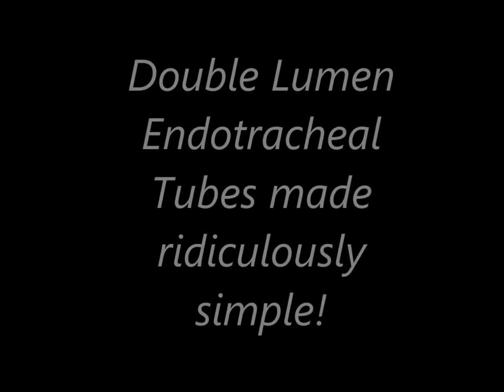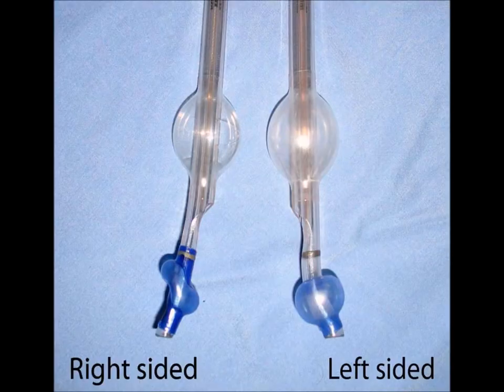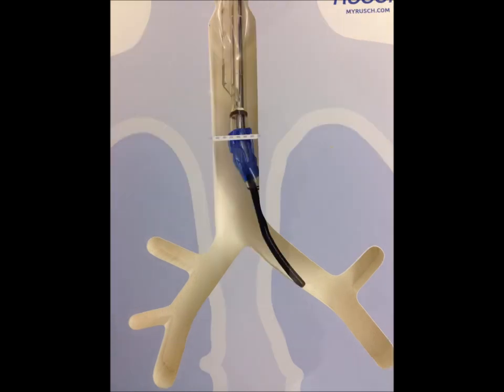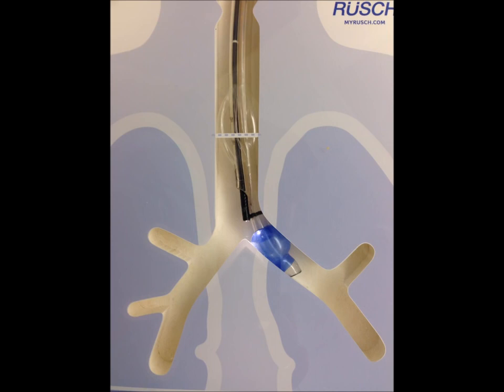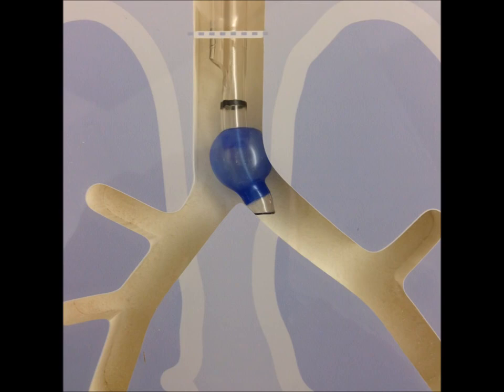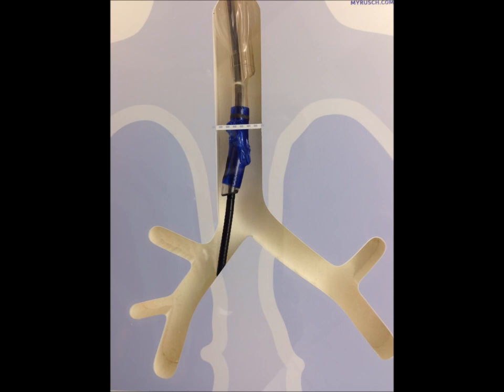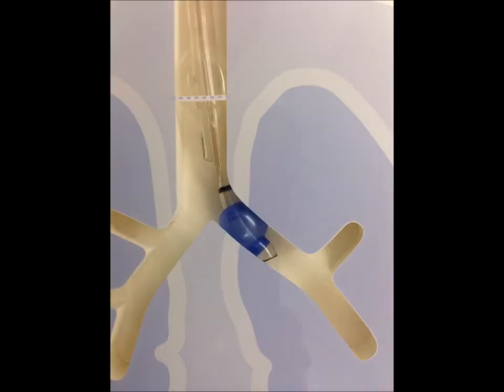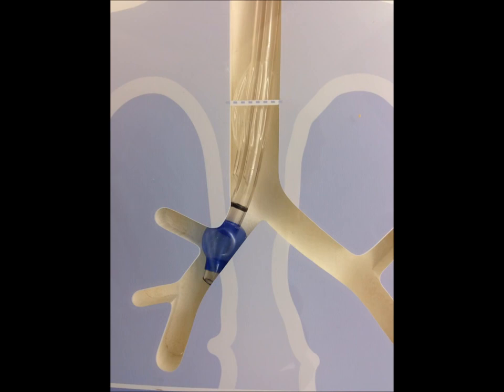How to use Broncho-Cath Endobronchial Right Tube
How to use Broncho-Cath Endobronchial Right Tube The easy introduction of suction catheters and bronchoscopes without disconnecting the circuit. They also include a Carlen.

Broncho-Cath Endobronchial Right Tube (Medtronic) Catalog

These double-lumen tubes create an airtight seal in the trachea and one main stem bronchus to allow independent ventilation of one lung. High-volume/low-pressure polyurethane cuffs, pilot balloons, and proximal lumens are color-coded to help identify bronchial and tracheal lumens. A pre-inserted style helps maintain tube shape and ease intubation. The tubes include two OptiPort right-angle, double-swivel connectors with multifunction ports to allow